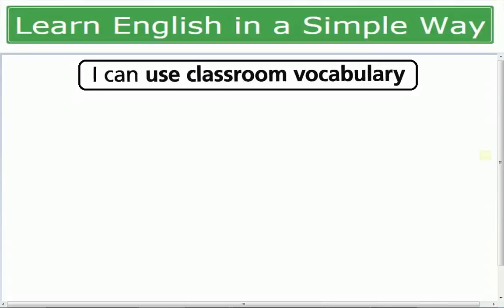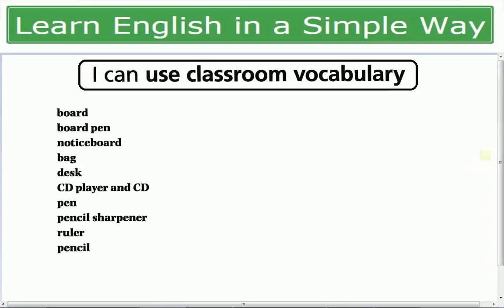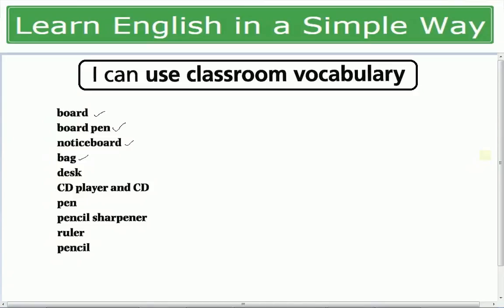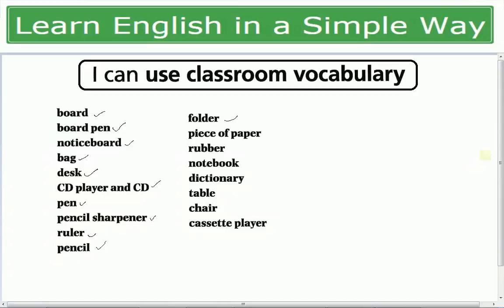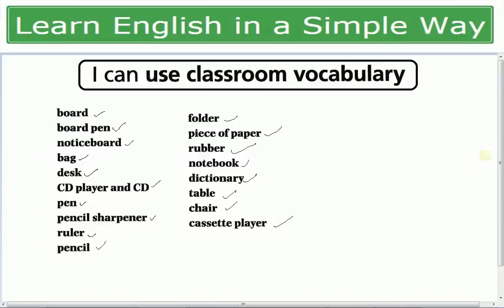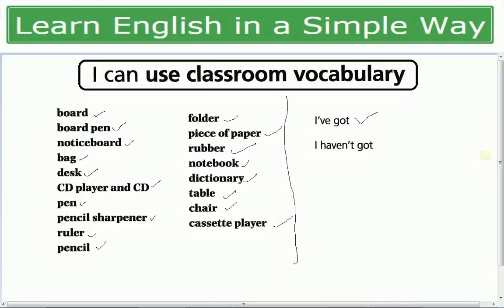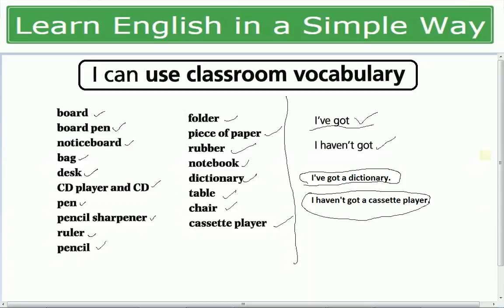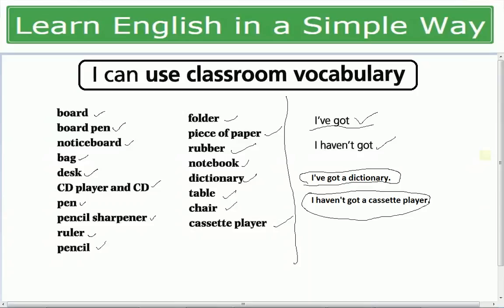I can use classroom vocabulary Lesson 19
I can use classroom vocabulary